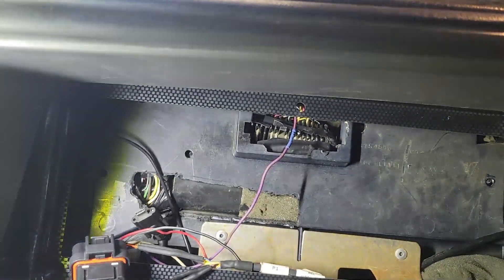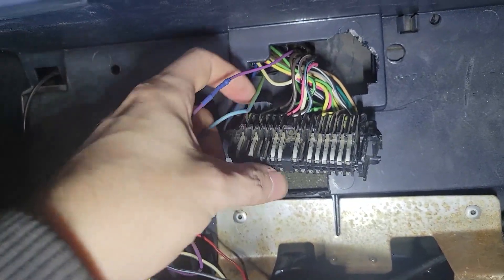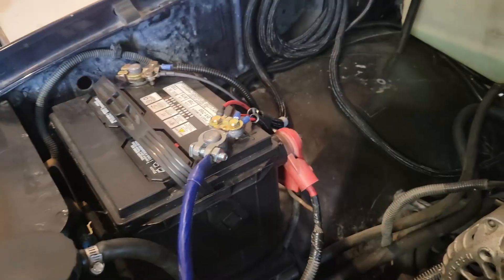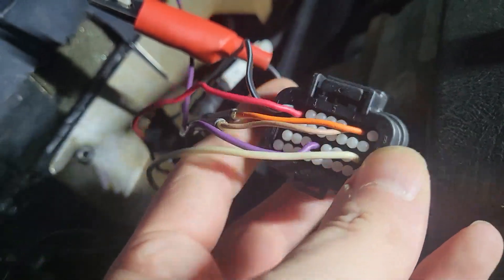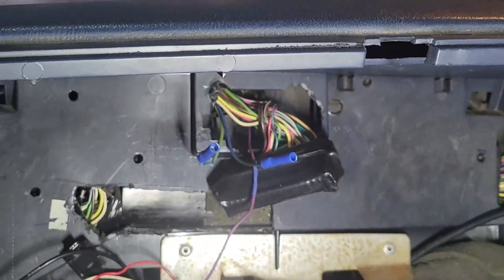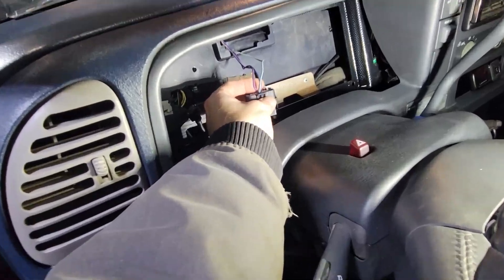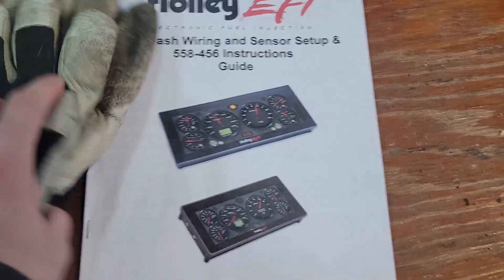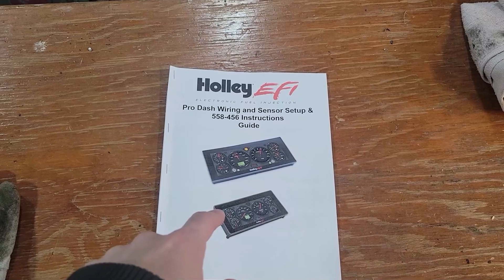OBS LS SWAP - How to wire turn signal indicators to your Holley Dash Pt.1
In this video I show you how to wire your signal lights into your Holley Pro Dash. When the dash comes back from @HolleyPerformance I will show you how to program it.

I learnt this by watching so stop by and give him a sub!!!